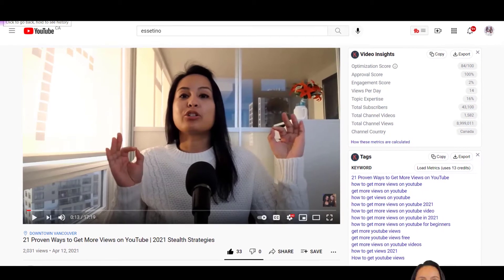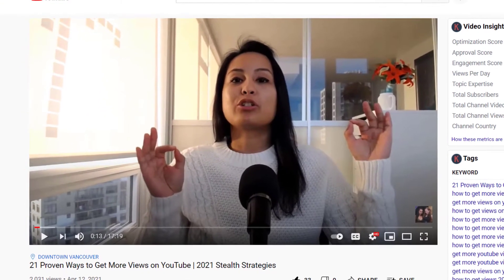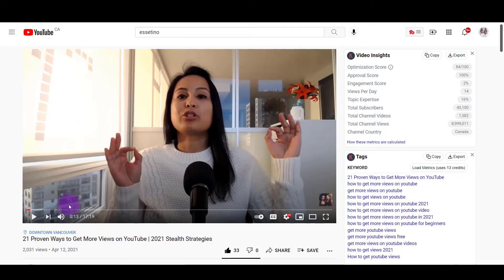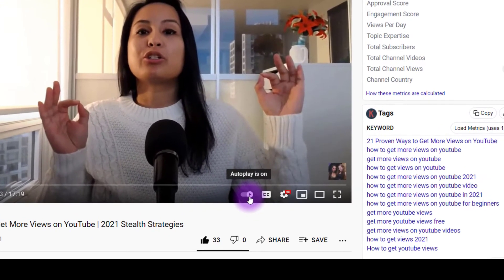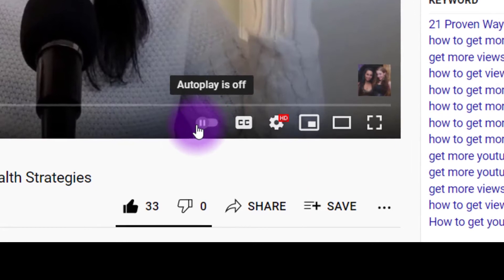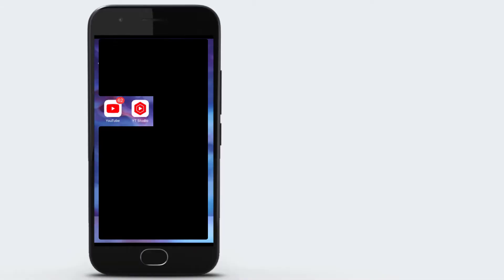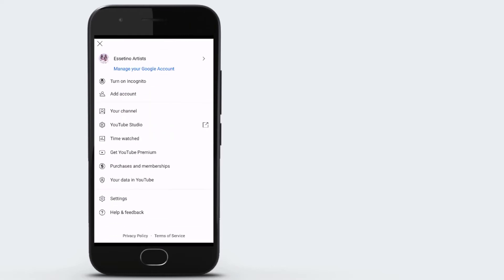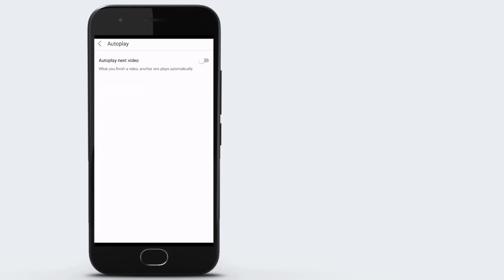How to Shut Off Youtube Autoplay | For a Smoother Viewing Experience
In this video I'll show you how to shut off Youtube autoplay. When browsing the Youtube platform often you will notice videos will automatically play and if you choose to not want that experience, I will teach you how to disable autoplay on Youtube.

🎥 ➤ OUR FILMING GEAR:

✦ Cameras:

1. DSLR Camera: Canon M50

2. Webcam Camera: Logitech c930e

✦ Microphones:

1. USB Mic: Fifine Technology

2. Lapel Mic: PowerDeWise